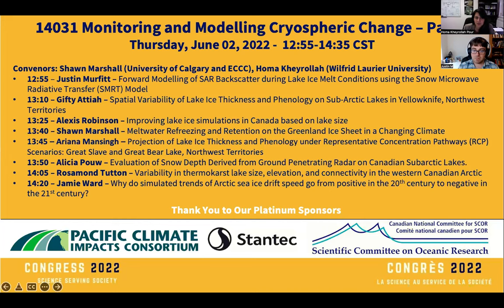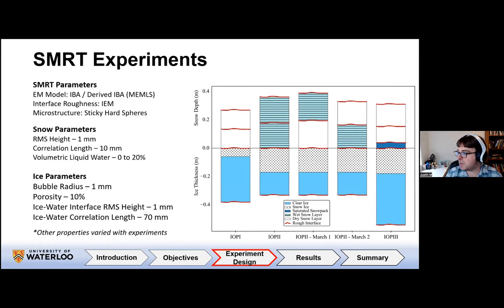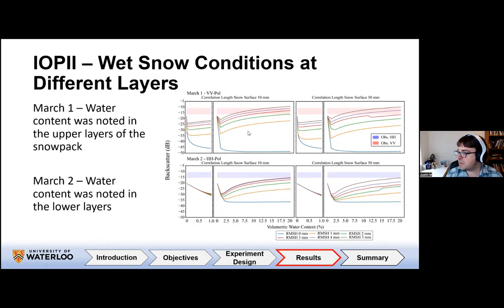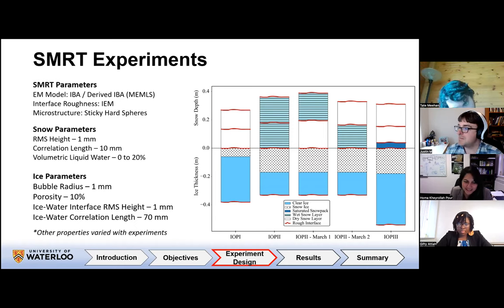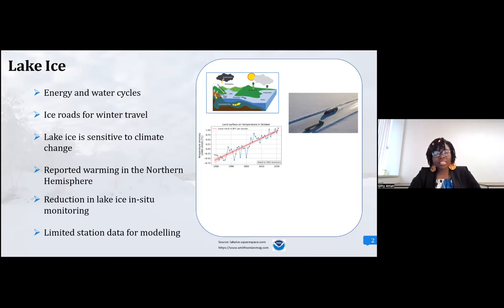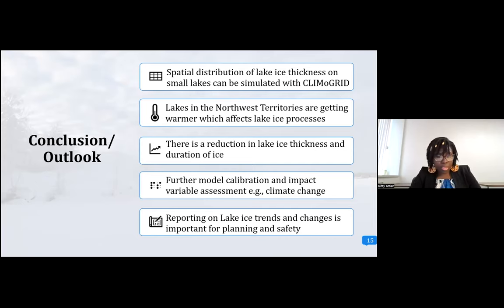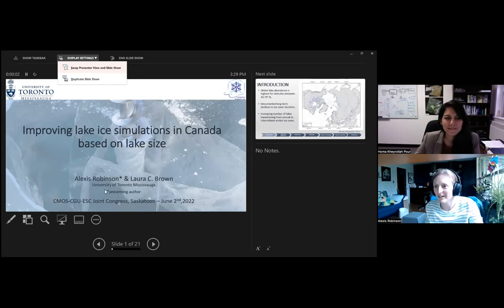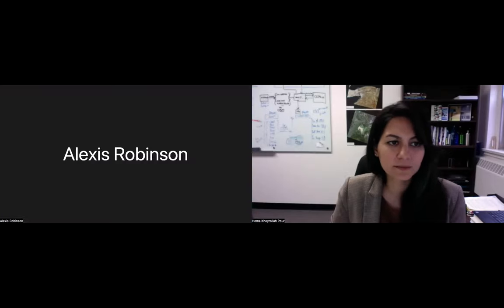Congress 2022 - 14031 - Monitoring and Modelling Cryospheric Change Part 2